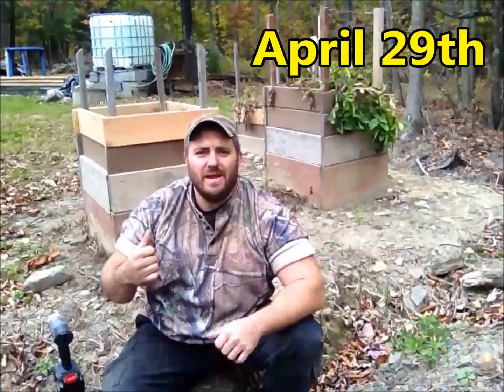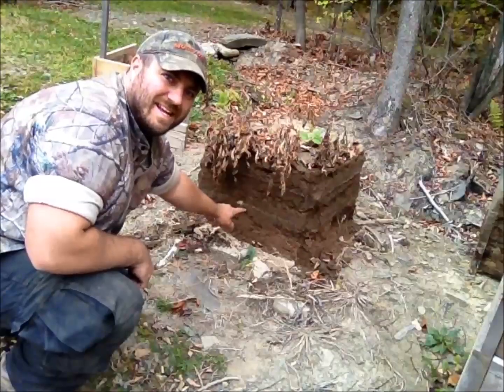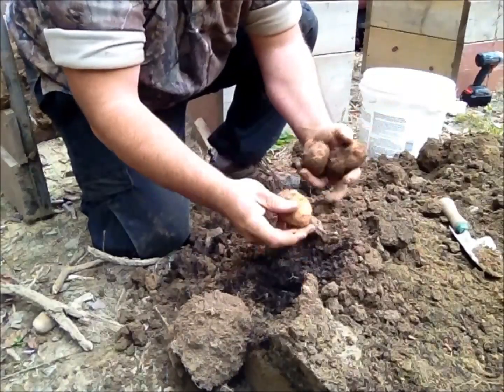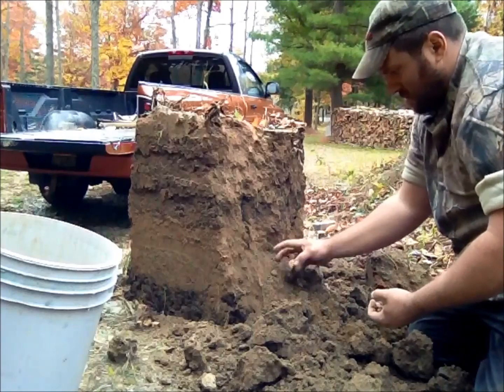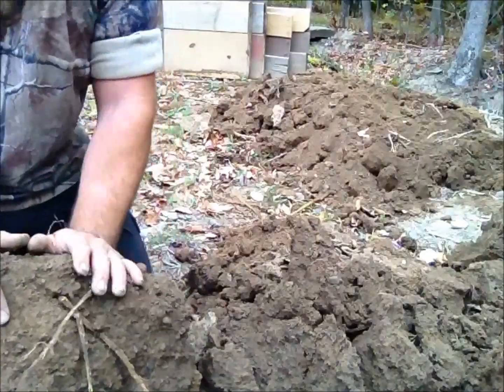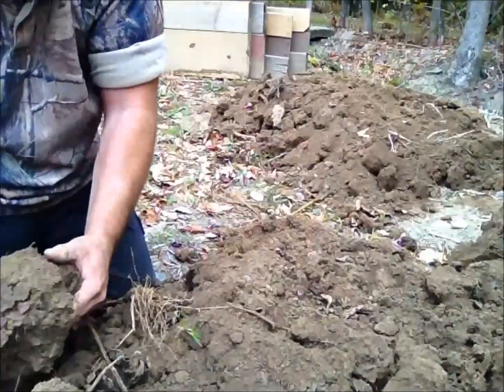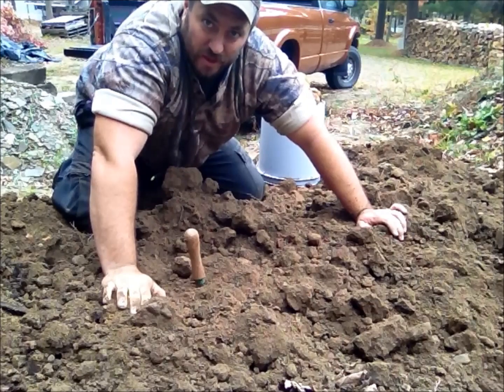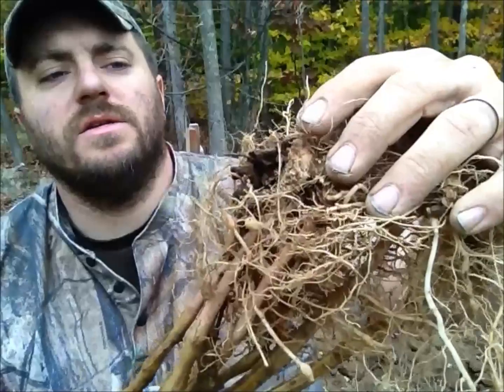★DIY Organic Potato Tower Experiment Final Part Grow Potatoes like you have never seen before.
The raised potato beds are really just an experiment. This is an unconventional way of growing a massive amount of potatoes in a minimal amount of space, so the article that I had read claims. The basic jist of the article that I read stated that adding soil to the potato plant after it has began to mature will cause it to send out more roots and create more potatoes in the freshly added soil. So by starting the planter box with one course and adding to it as the potato plant grows it serves to reason that the planter box, at the end of the growing season, will be full of potatoes. I hope to have 3 to 4 courses on the planter bed by the end of the season. Another nice thought that the article had mentioned was that after there are two or three courses on the plant bed that the bottom board can be temporarily removed and potatoes can be taken from the bottom of the plant with out killing the plant. I hope this works out because if it does it will make growing potatoes allot easier.